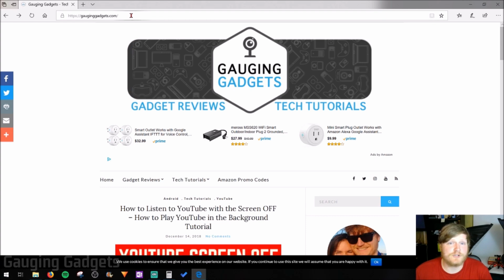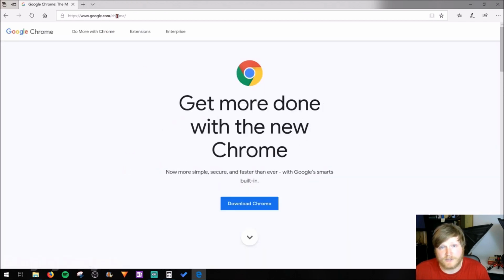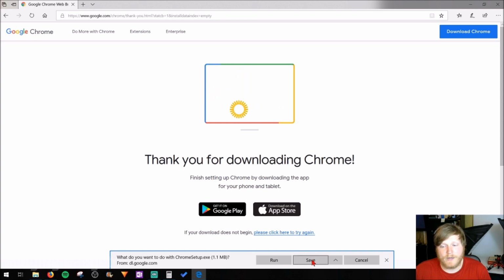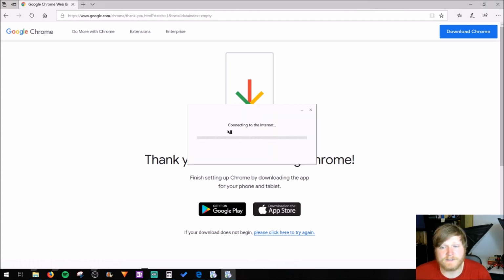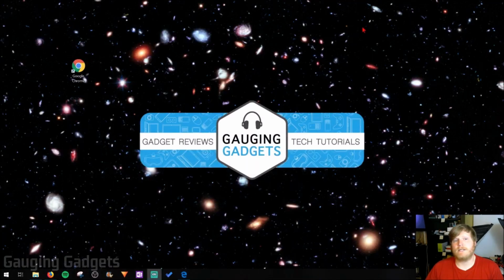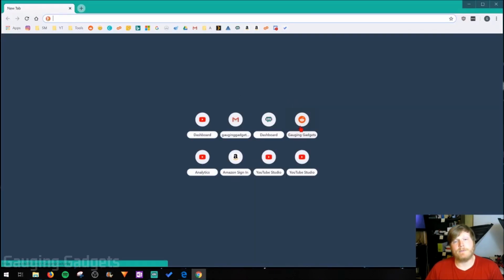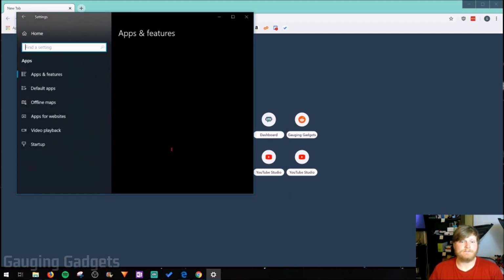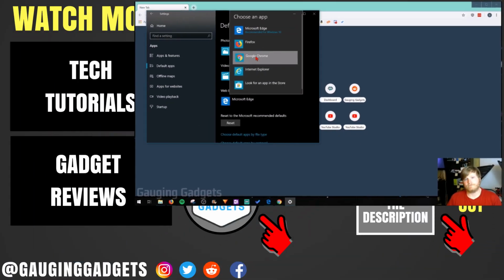How to Install Google Chrome on Windows 10 - Browser Install Tutorial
How to install Google Chrome? In this tutorial, I show you how to download and install Google Chrome on your Windows 10 computer. Once we have installed the Google Chrome browser, I will show you how to make Google Chrome your default browser in Windows 10.

Getting Google Chrome installed on your Windows 10 PC is free and very easy. Follow the steps below to begin the Google Chrome installation.

How to install chrome on Windows 10:
1. and select "Download Chrome". Then select Accept and Install.
2. Save the Google Chrome installation file to your Windows 10 PC
3. Once the Google Chrome download has completed, select Run.
4. The Google Chrome installation process will begin. Once completed simply open chrome by double clicking the Chrome icon on your desktop.
5. You have now installed Google Chrome on your Windows 10 computer.